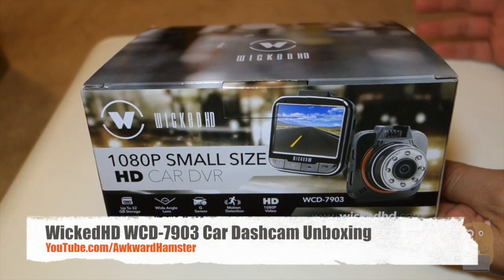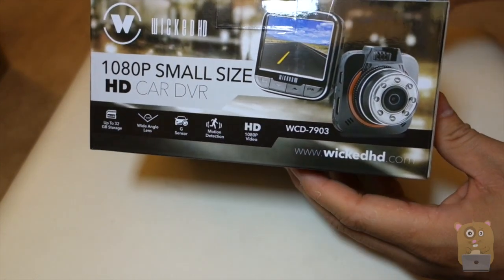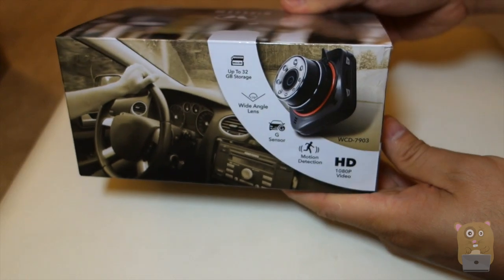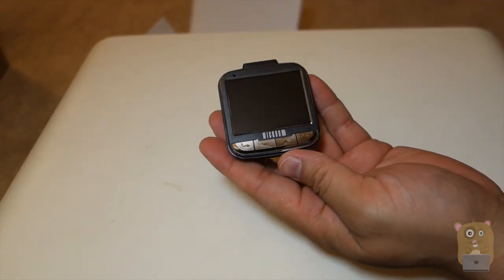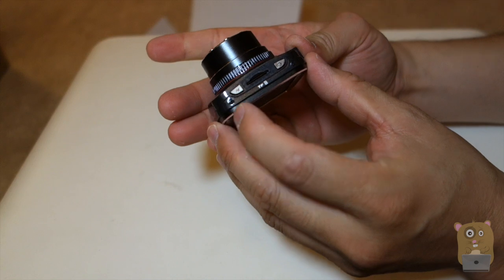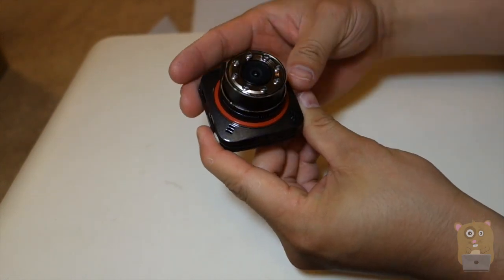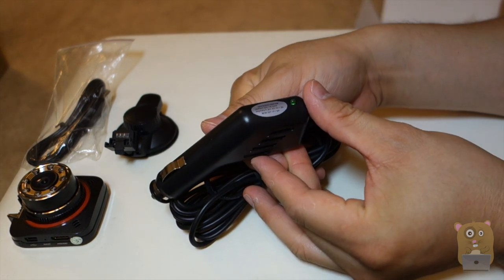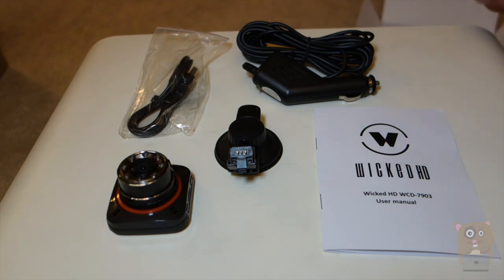WickedHD WCD-7903 Car Dash Cam Unboxing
WickedHD WCD-7903 Car Dashcam Unboxing

WickedHD 1080P WCD-7903 Ultra-Compact Car Camera & DVR

Just attach the mount to your windshield, insert an SD card (class 6 or higher), plug the power adapter into a USB port or cigarette lighter socket, and you're ready. The camera starts automatically when the car does, and can be set to begin recording when vibration is detected. The super wide 170° lens captures more action within an incredible field of view, and the 2" high-res LCD screen provides instant video playback. The case is designed for ultra-compact ease of carrying: you can effortlessly transfer the videos to your computer via SD or even use the HDMI cable to watch footage on a computer monitor or TV. It's that simple.

Features:

Video: HD 1920x1080p
LCD: 2" LTPS
Lens: Super Wide 170°
Audio: Built-in Mic/Speaker
Memory: SD Card (Up to 32GB)
Motion Detection: Yes
G-sensor: Automatic Recording of Collisions
Loop Record Option: Automatically Replace Old Footage
HDMI Out: Easy Viewing on Monitors, TVs

Specifications:

Video Format: MOV with H.264 Compression
Camera: 16MP
Photo Format: JPG
Framerate: 30fps
TV Mode: NTSC/PAL
Dimensions: 2*1.5*2.25 in (L*W*H)
Camera Weight: 0.14 lb
Power: 5V 1.5A

Includes:

WickedHD WCD-7903
Car Charger
USB Cable
English User Manual